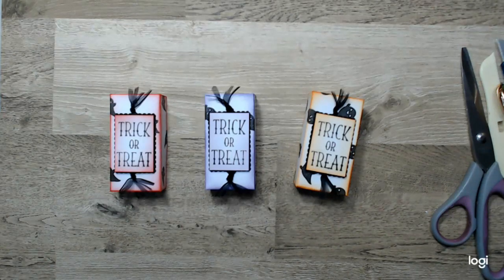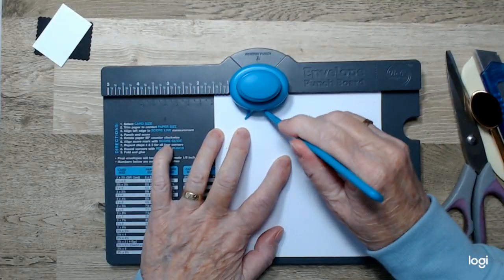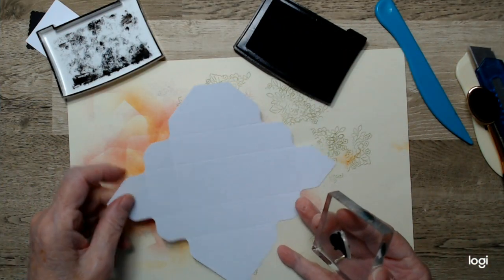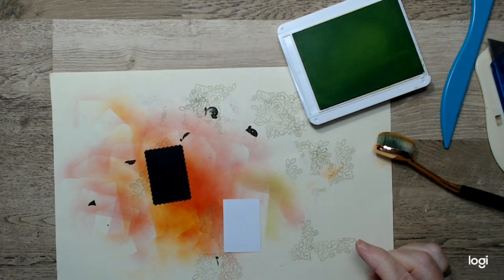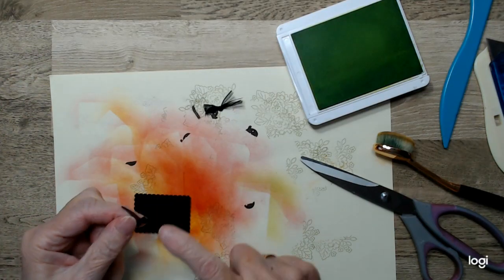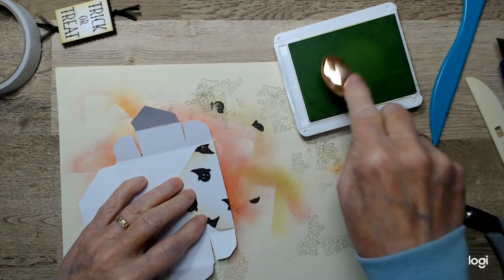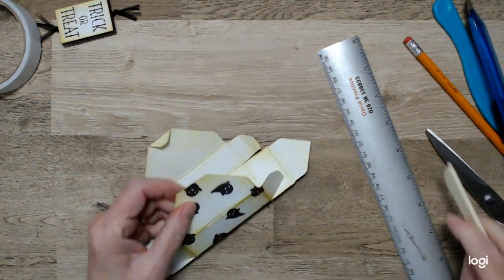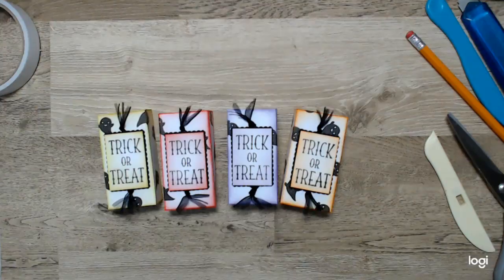Stash Buster 2